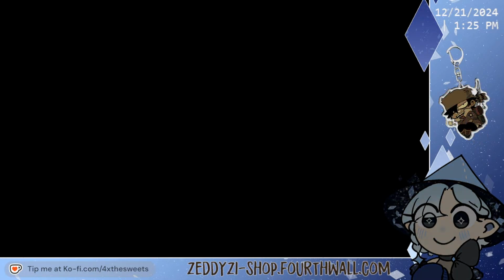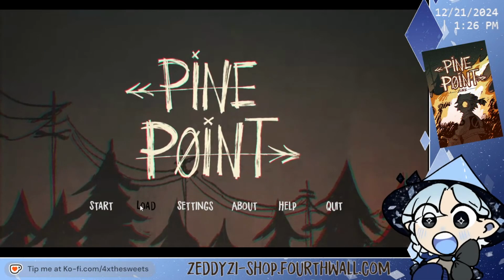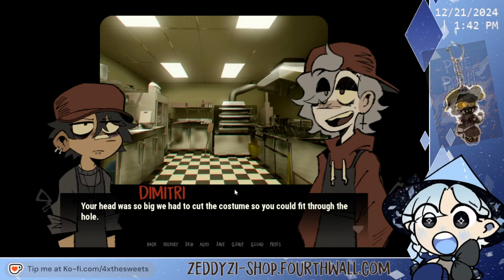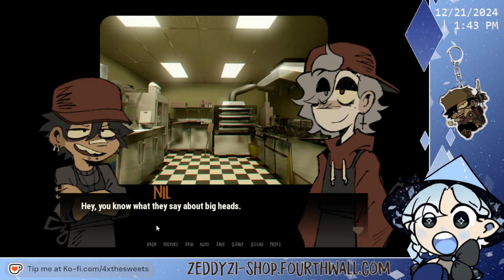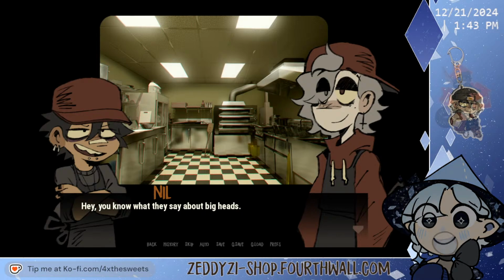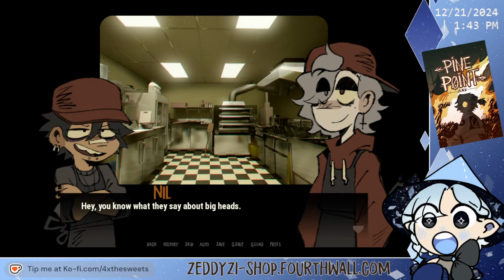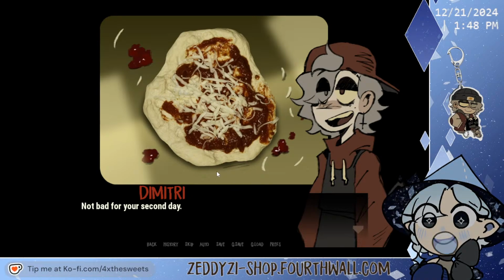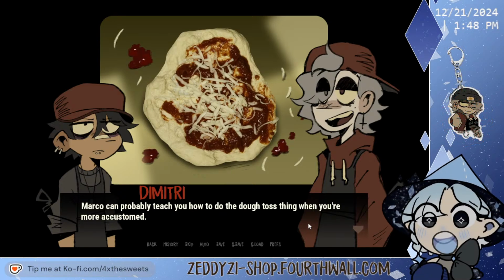[Pine Point: Insomniac] 👁 Yapping about the game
Hiya, I'm Sweets and I'm talking about Pine Point: Insomniac while I was programming the game. This isn't a tutorial stream or anything.

Also, no I won't be answering Ramshackle questions either.

This is very scuffy, since I'm not used to streaming myself. My apologizes on audio issues! 🙏